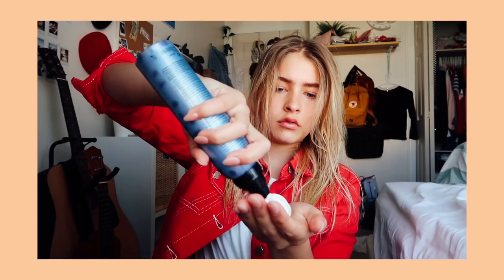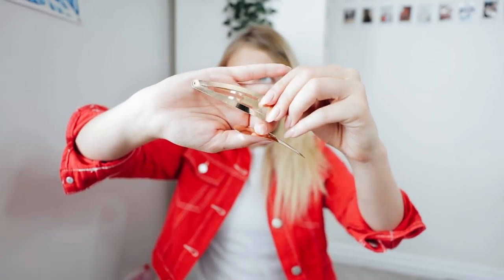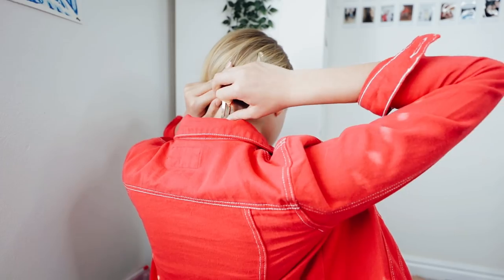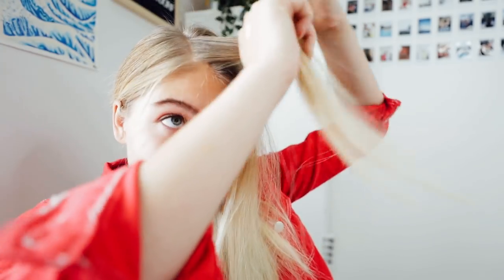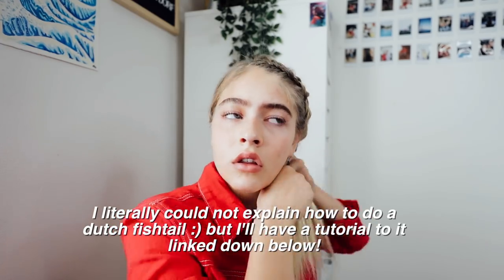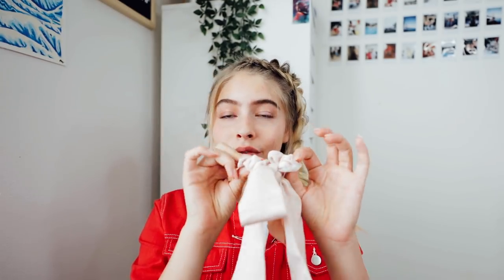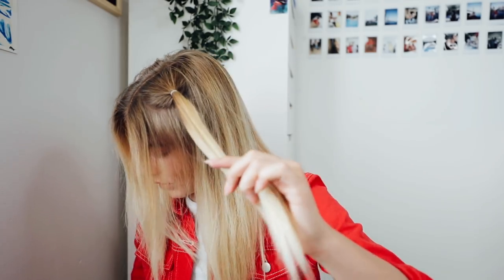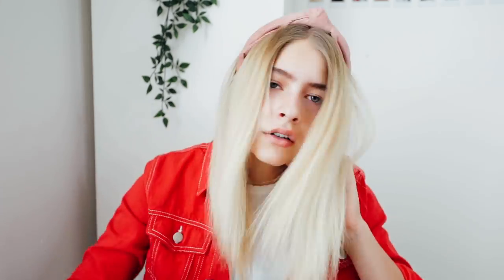EASY + HEATLESS HAIRSTYLES | Marla Catherine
hey guys!! these are some heartless hairstyles I love and how I prep my hair before I style it! If you recreate any of these I’d love to see it! @ me on Twitter or tag me in your photos on Insta! 🧡

Products used from Bumble & Bumble -
- Go Big Treatment
- Great Body Blow Dry Crème
- Dryspun Texture Spray

✧ FAQ ✧
+ what do you use to edit videos? My sister films + edits the videos, she uses Final Cut Pro!